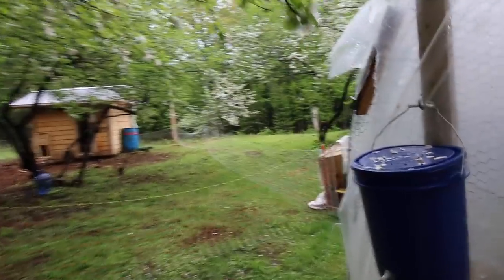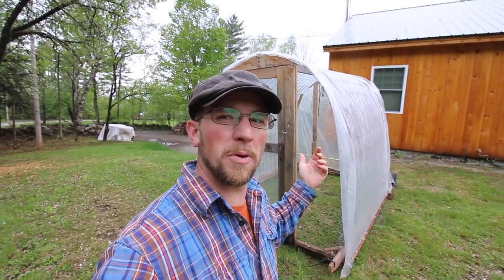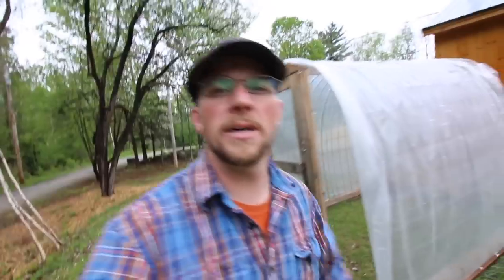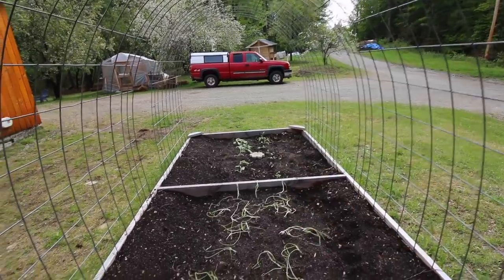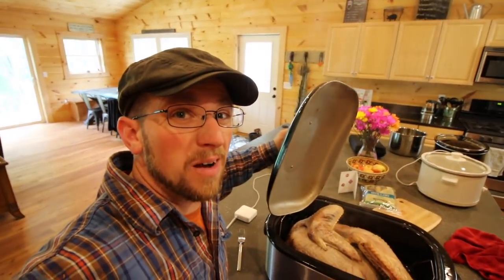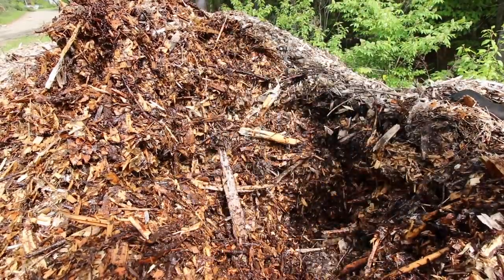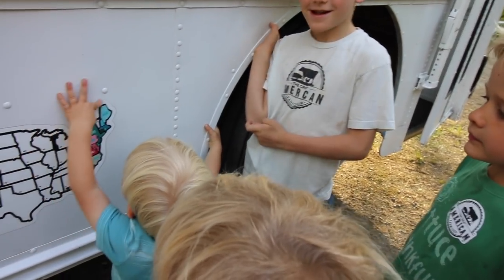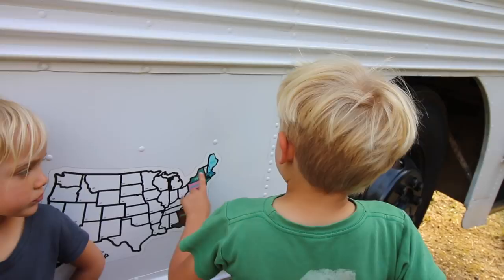Justin Rhodes at Lumnah Acres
Justin Rhodes and Family came to Lumnah Acres on the Great American Farm Tour. We had a Pasture Raised Turkey for Dinner with them!